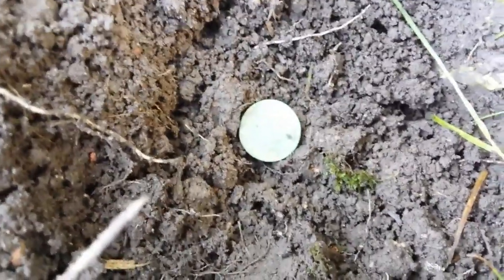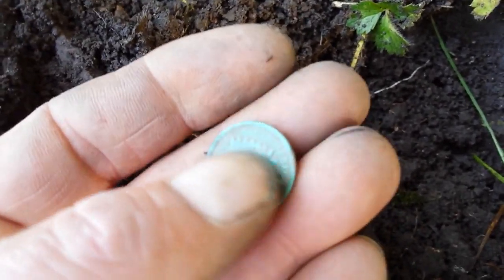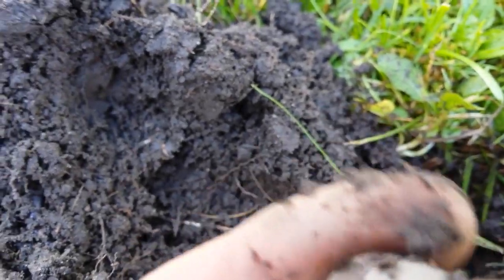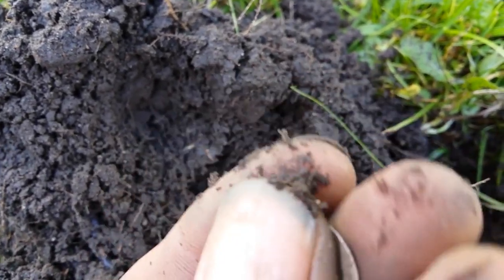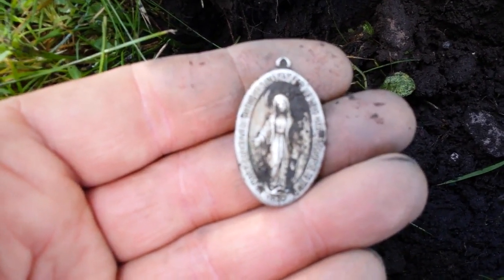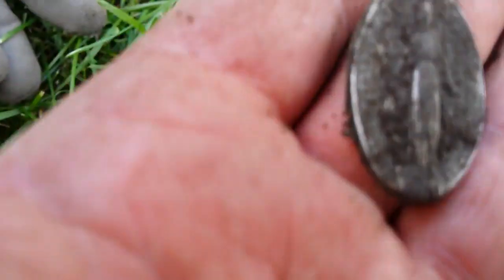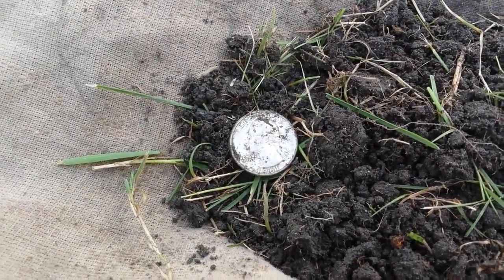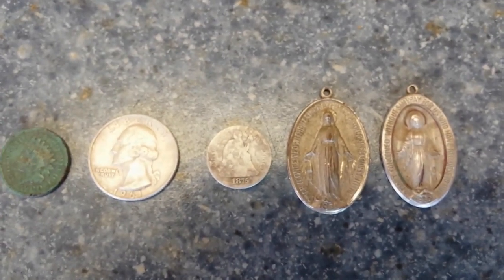Metal Detecting 1875 Silver #4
Oldest silver YET!!!